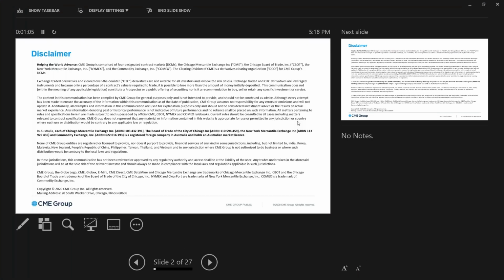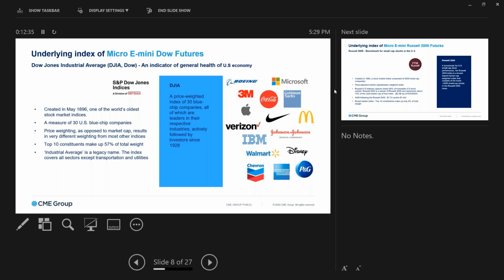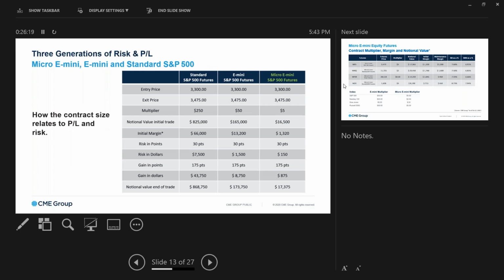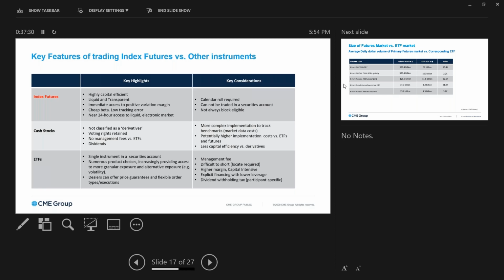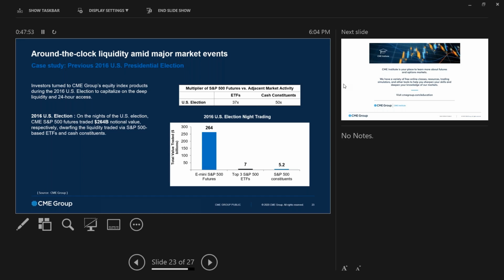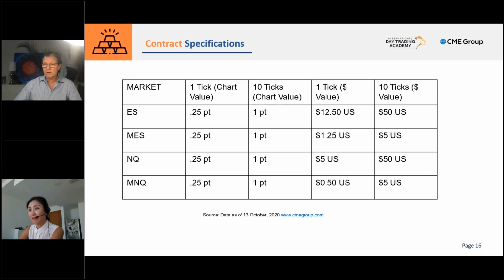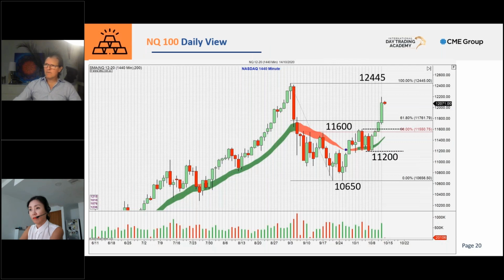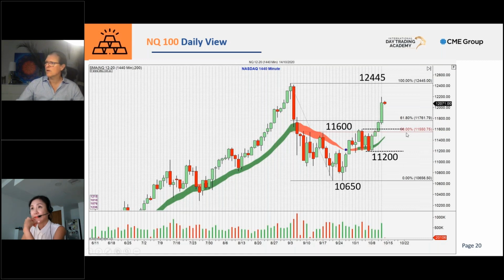Futures Masterclass Part 2 of 5 - Micro E-Mini Futures with Guests CME Group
Join Cameron Buchanan from the International Day Trading Academy as he hosts Industry Specialist Minah Kim from the CME Group for a complete masterclass on Micro E-Mini Futures. This is part 2 in the 5 part series.

We will be focusing on other major markets in the upcoming sessions. These 5 informational Master Classes will provide market overviews, insights, historical data, key drivers of growth, forecasts and trading tips across some of the most rapid-growing markets in the world. Learn how these markets can provide the diversity, allowing you to dilute your risk in times of volatility.

Key points you will takeaway from this session:
✔ A recap of recent price developments
✔ Core Fundamental education on CME's Micro E-mini Futures products
✔ Growth patterns, market and product analysis
✔ Practical Tips and Techniques on trading Micro E-mini Futures products

Host: CAMERON BUCHANAN - Director of International Day Trading Academy, Professional Trader, Coach and Mentor.
Guest: MINAH KIM - Senior Director, Metal Products, Asia Pacific, for CME Group

👉 To learn more about the International Day Trading Academy and our Futures trading courses you can visit: